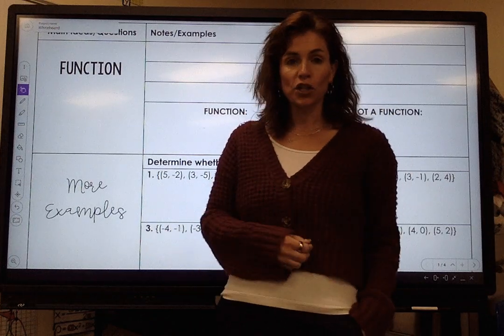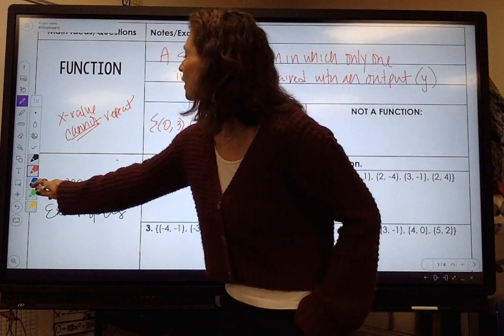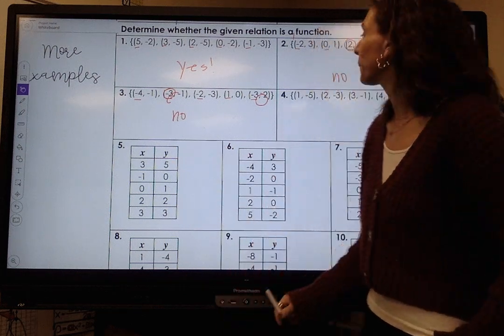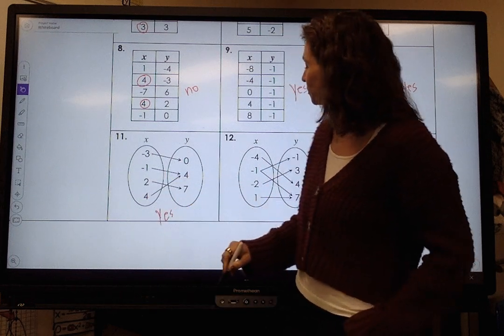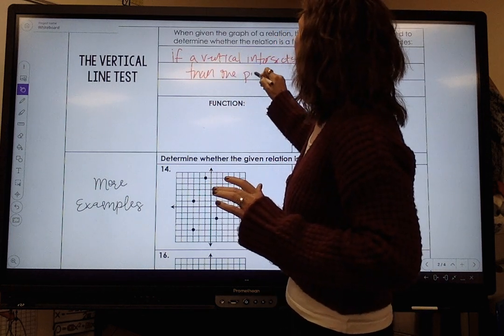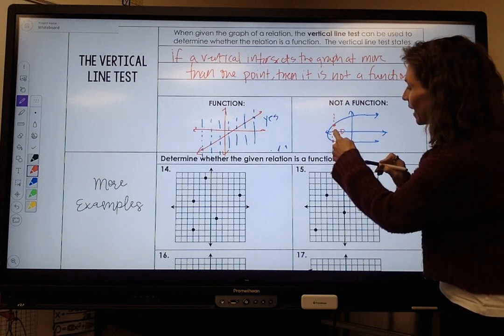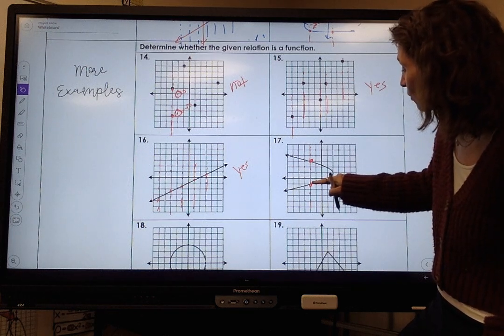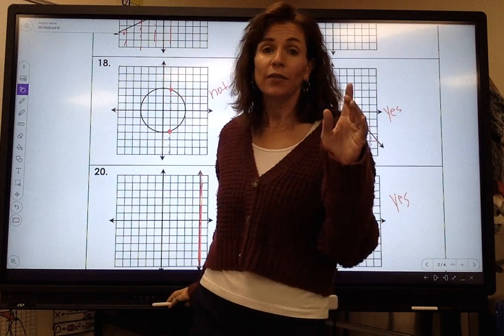unit 3 functions